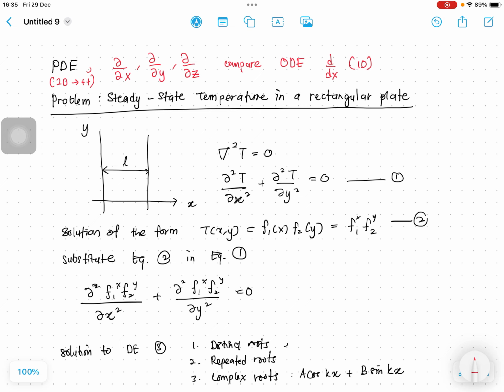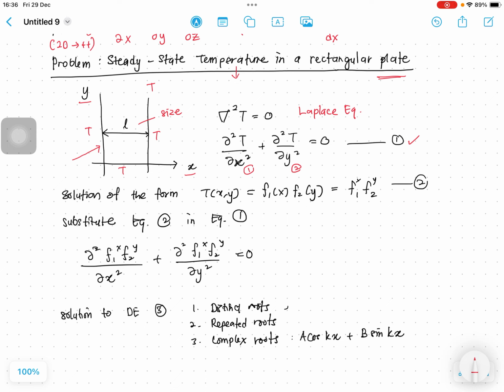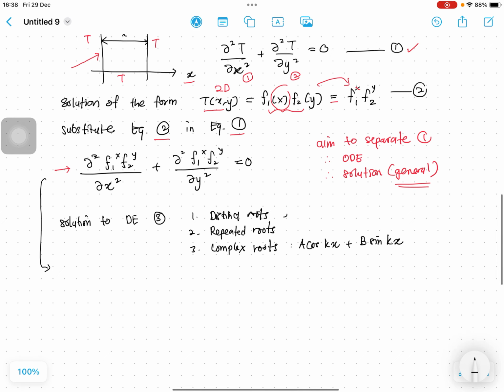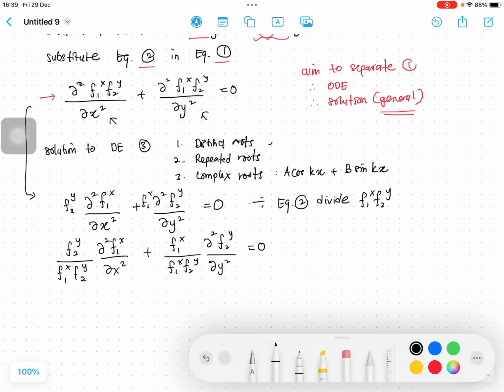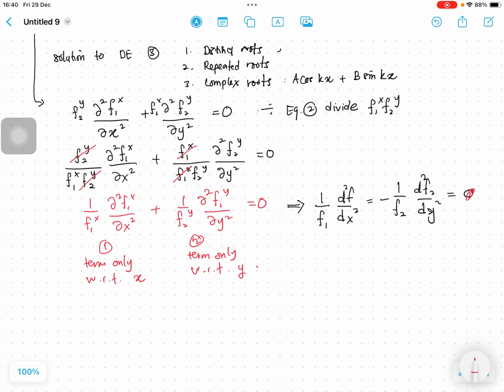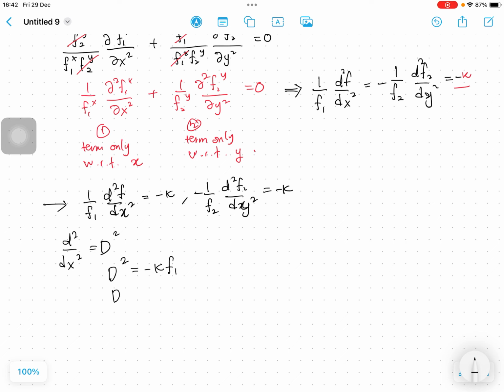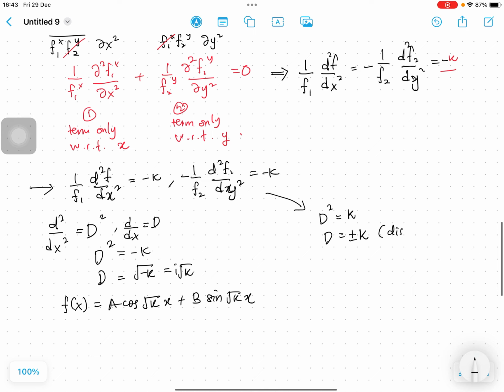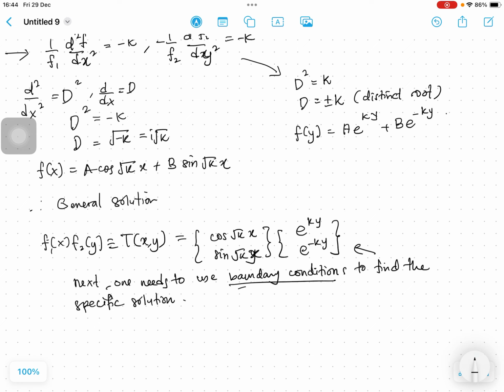On separation equation from PDE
Teaching my students how to separate the partial differential equation. Simple example.